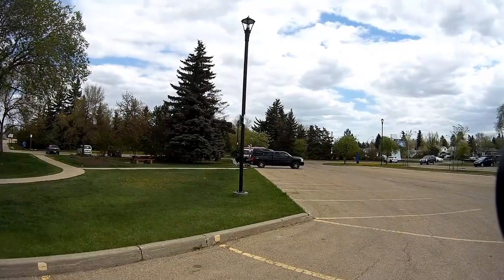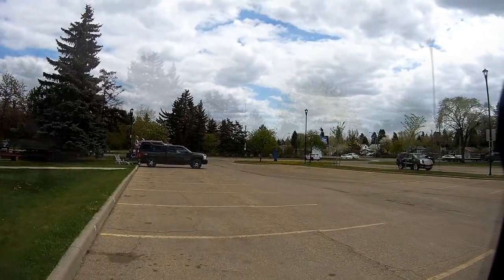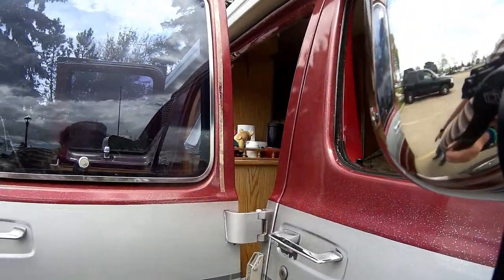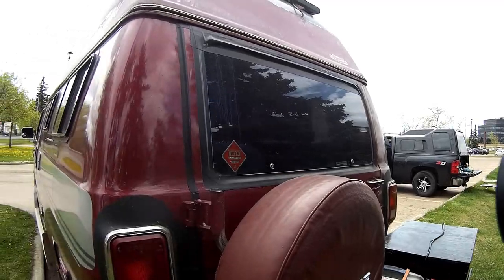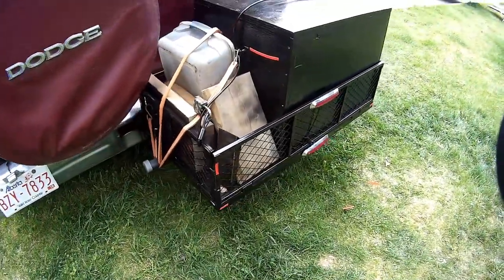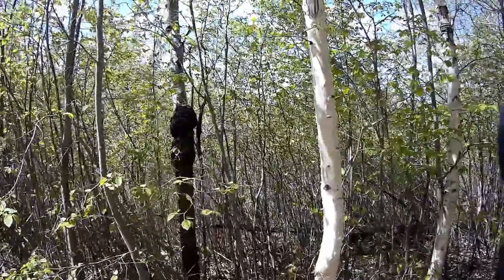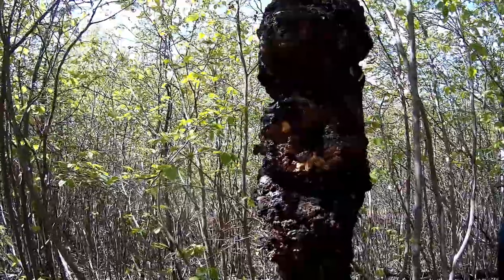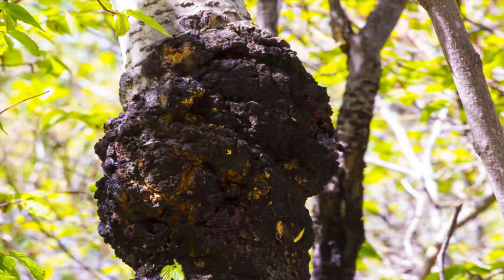Short Edmonton trip, and the great chaga hunt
A short Edmonton trip to visit friends I met earlier in Vancouver, Bill and Bryan. Both them and I will be going back to Vancouver this winter.
While in Edmonton I will check out some of the Birch tree forests and see if I can't find some chaga. Look this up on the internet. It seems to have some great medicinal properties. Then on my way home I will stop to visit with my uncle Dennis and Gwen.

music is by youtube creator music

3-3271 #630 Dunmore Rd. S.E. Medicine Hat, Alta T1B-3R2